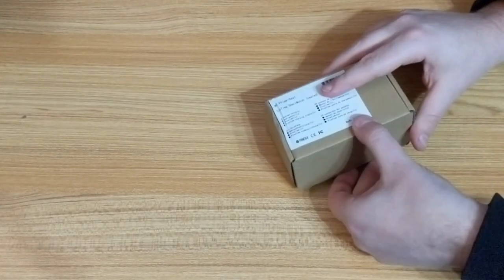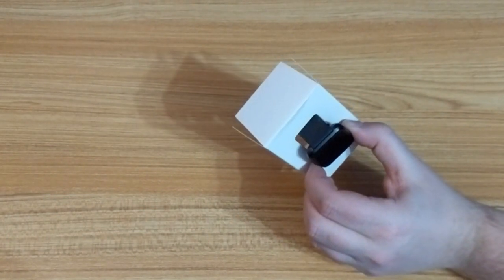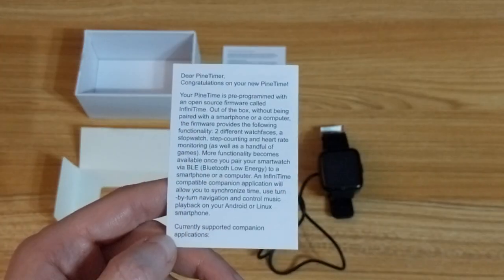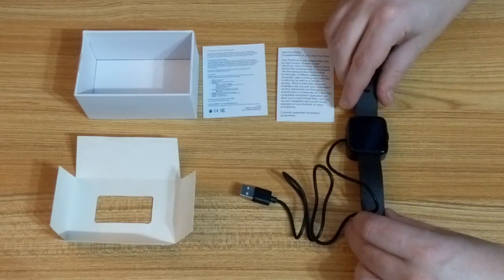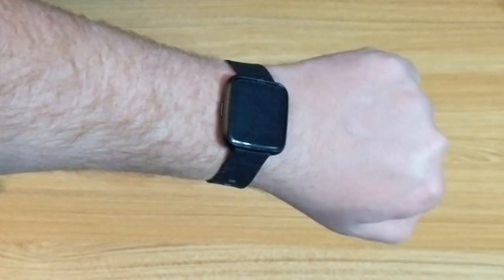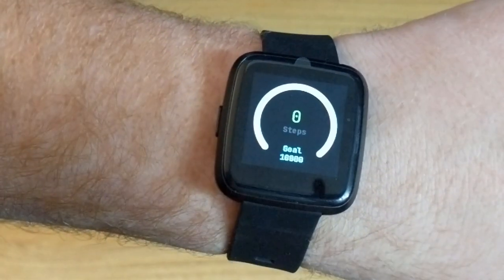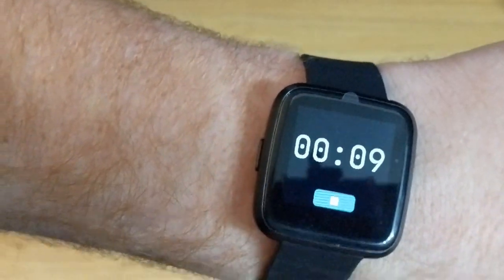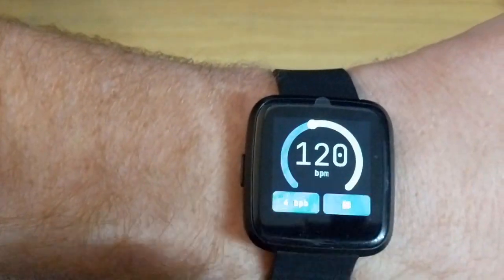Unboxing the Future: Pine64 PineTime Open Source Smartwatch Review!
I'm excited to show you the Pine Time Open Source Smartwatch, a revolutionary device that's been making waves in the wearable technology world.

As you may know, Pine Time is an affordable, open-source smartwatch that's designed for developers, tinkerers, and anyone who values privacy and control over their tech.

In this video, I'll take you through the unboxing process and show you what comes in the package, including the Pine Time watch itself, the charging cable, and any other accessories. I'll also give you a detailed look at the watch's features, including its user interface, apps, and settings.

Whether you're a seasoned tech enthusiast or just curious about the latest gadgets, this video is sure to entertain and inform. So sit back, relax, and join me as we unbox the future with the Pine Time Open Source Smartwatch!